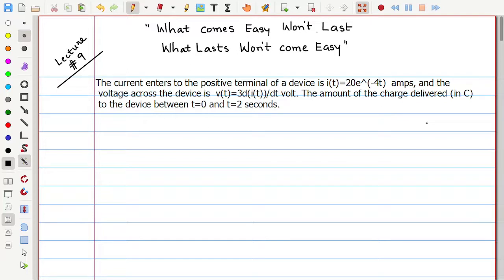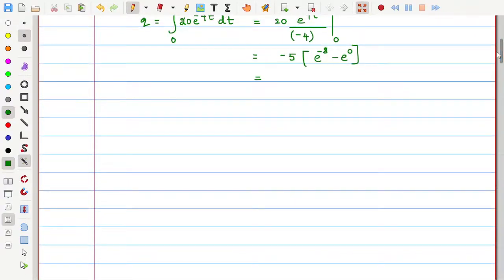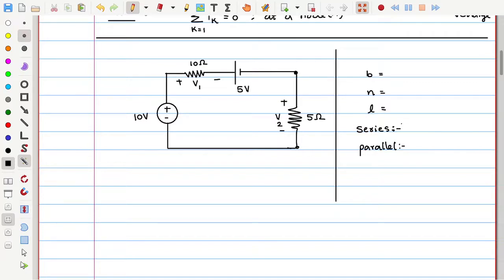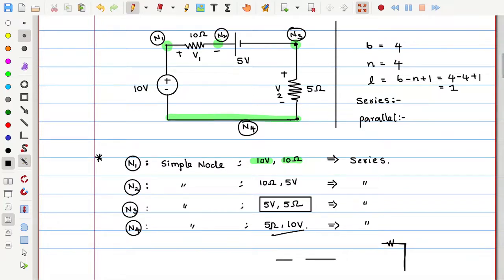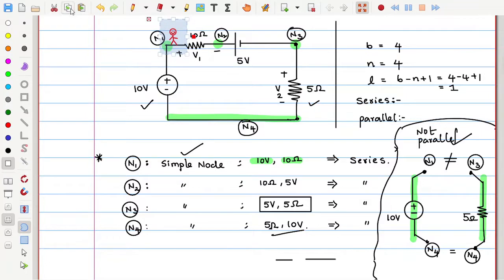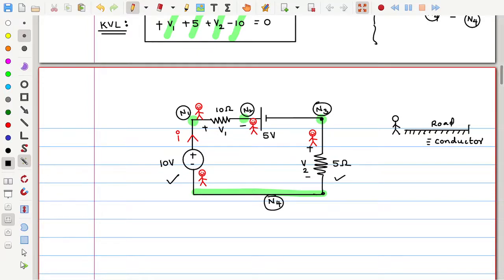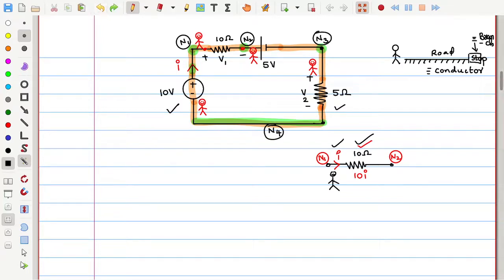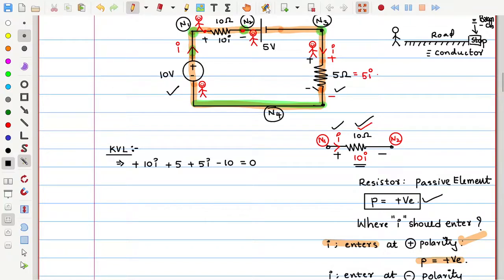L9 1 KVL PROBLEMS